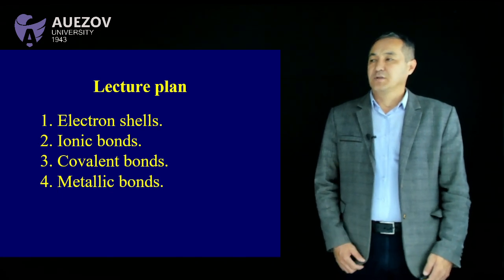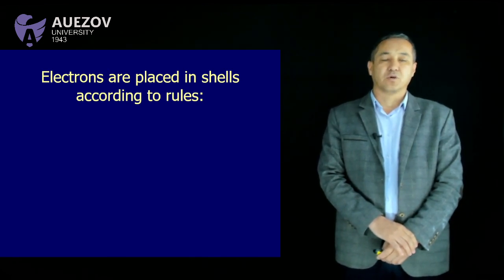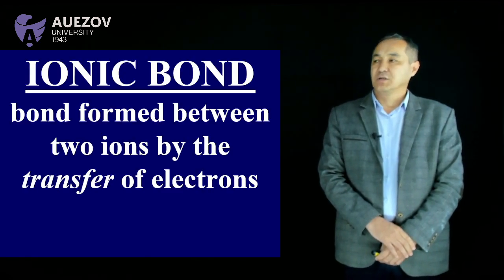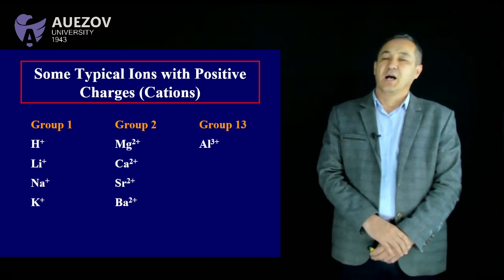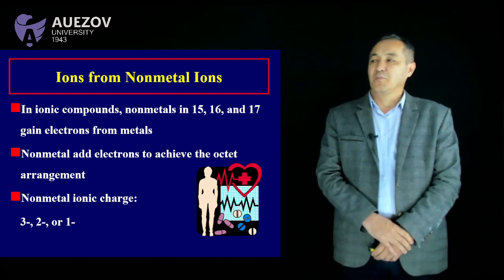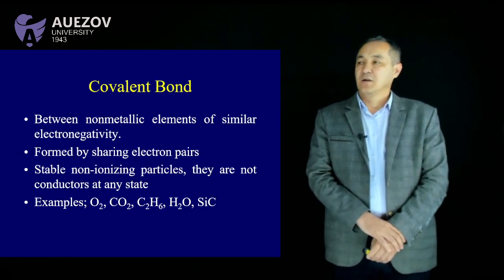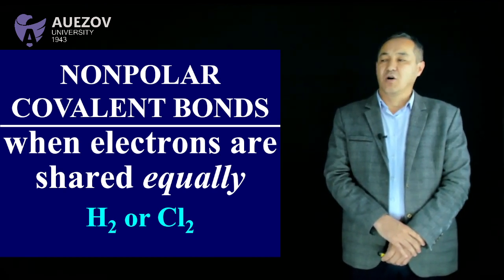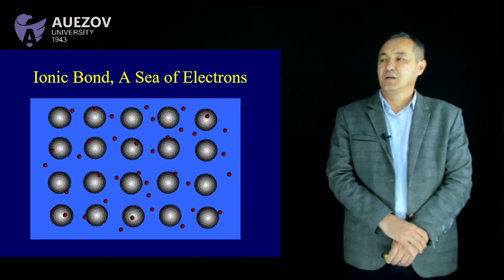Zhatkanbayev Y.T. - 7.Chemical bonds